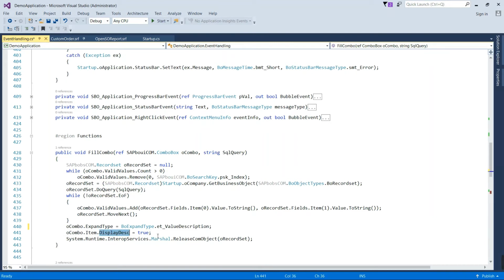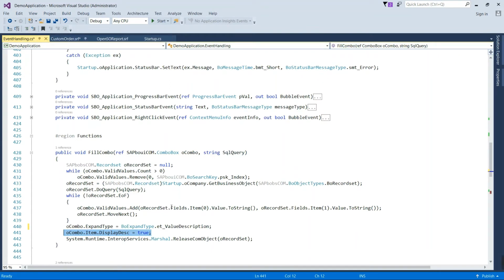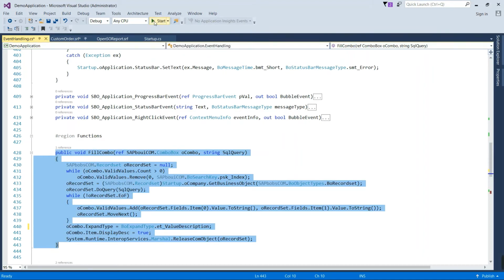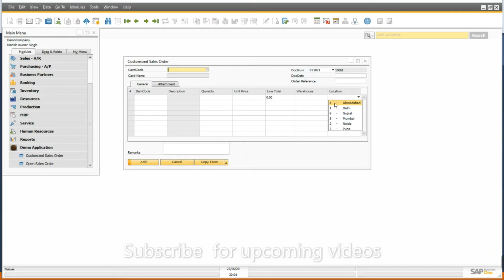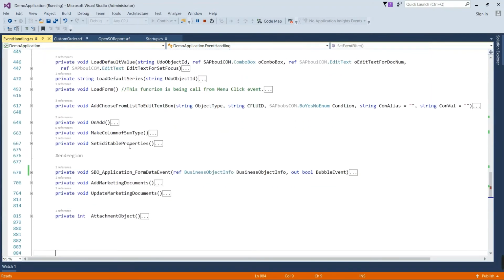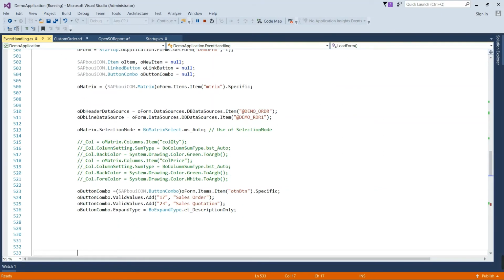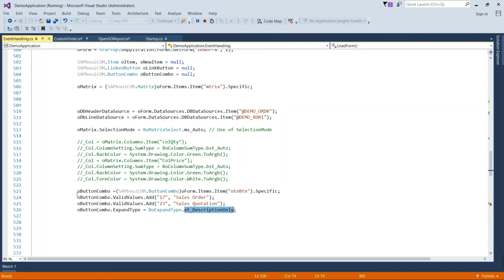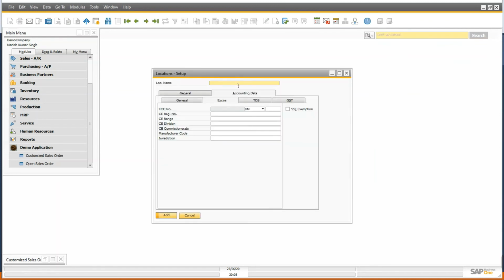How to add ComboBox in matrix and ComboButton on form with Dynamic ValidValues- Part 22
In this Video, will See
1-Creation of ComboBox in Matrix Column
2-Creation of ComboButton on the form
3-Uses of ComboBox and ComboButton
4-Advantage of binding dynamic ValidValues in ComboBox